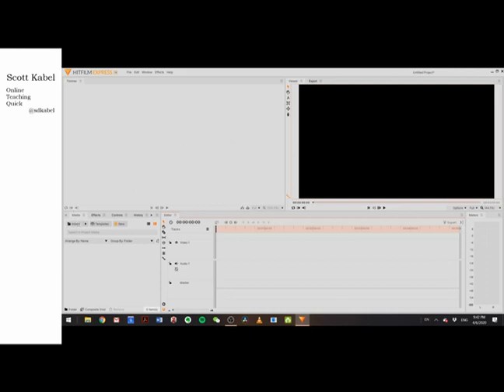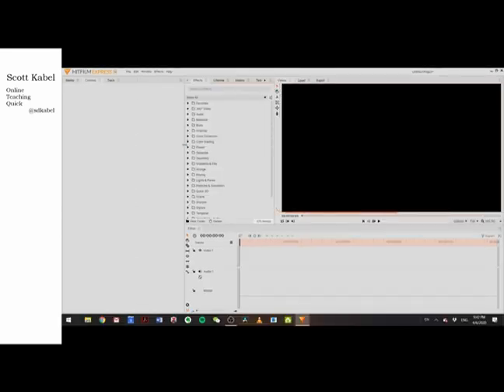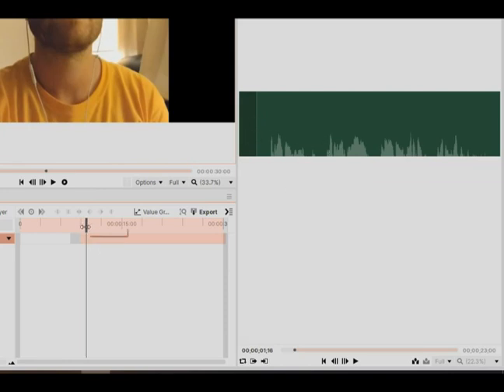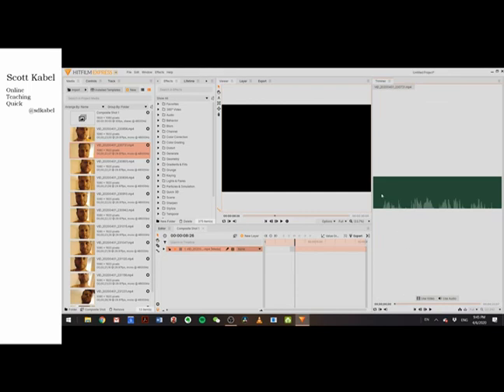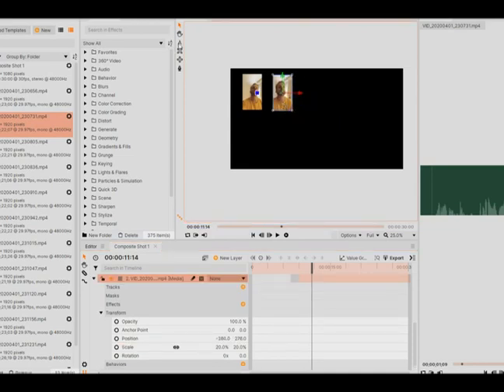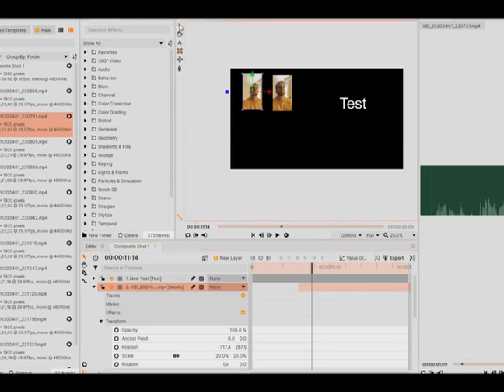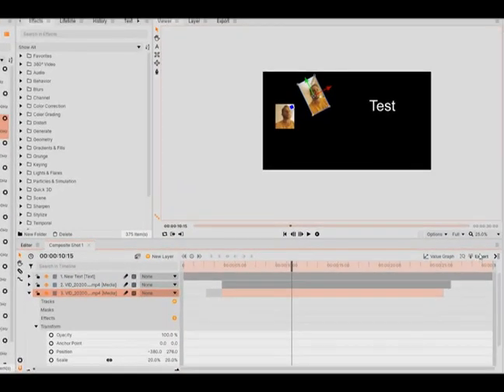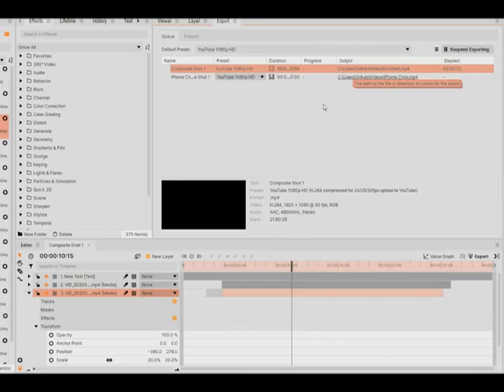Online Teaching Quick || Making a Phone Choir with HitFilm - Tool Highlight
Want to do a project of combing and playing several videos at a time, e.g., a Phone Choir? You can use the free software HitFilm Express, and it's a relatively painless process. Check out this demo and share what type of project you might like to include in your online teaching.